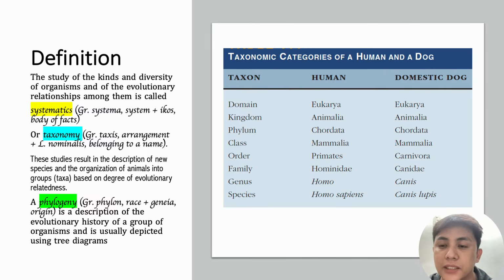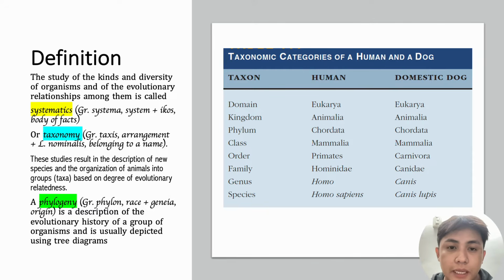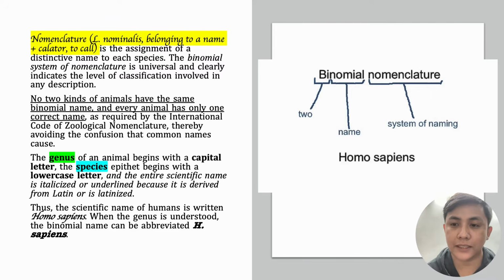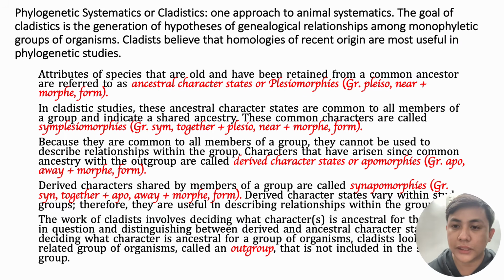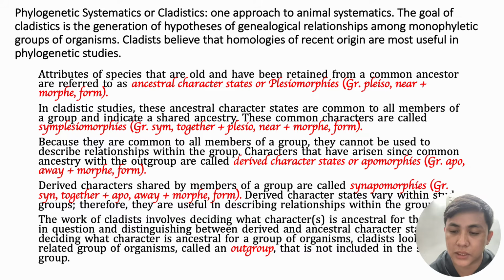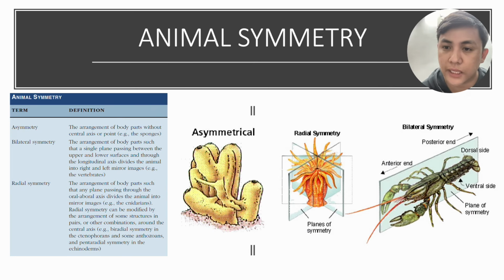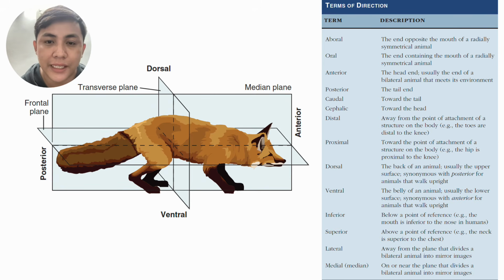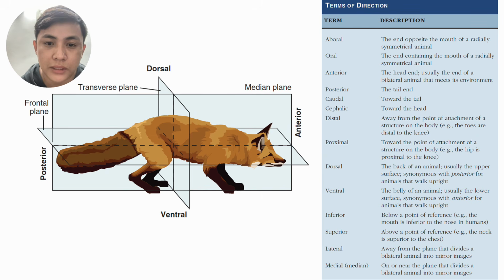Part 1: Introduction to Taxonomy, Systematics, and Phylogeny; and Discussion on Protozoans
Discussion in General Zoology focusing on Animal Taxonomy, Systematics, and Phylogeny. Additionally, the video will discussion on Animal Protists: Protozoans.